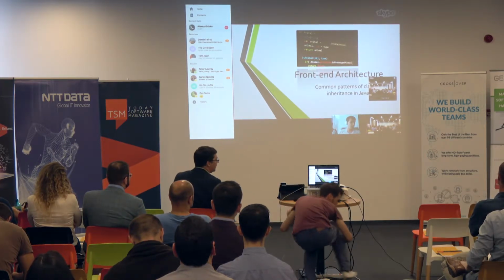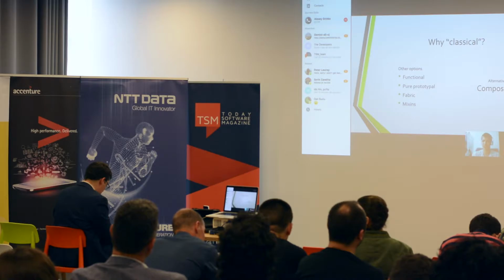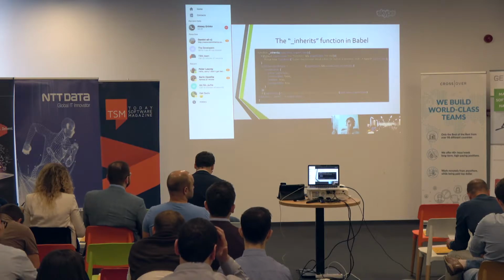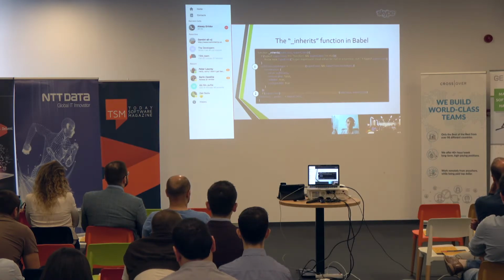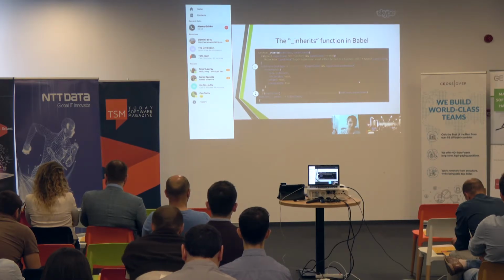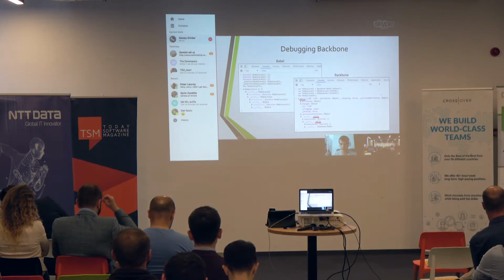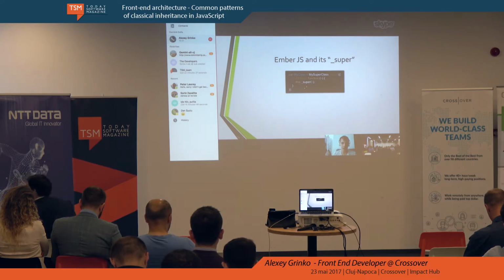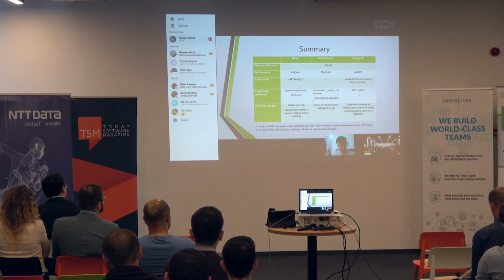Front-end architecture - Common patterns of classical inheritance in JavaScript - Alexey Grinko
Alexey Grinko - Front End Developer @ Crossover for Work